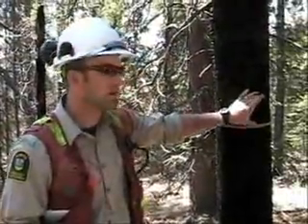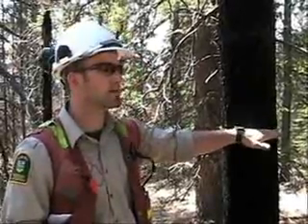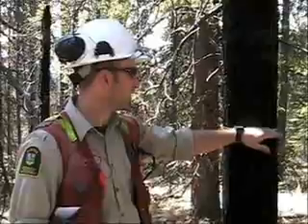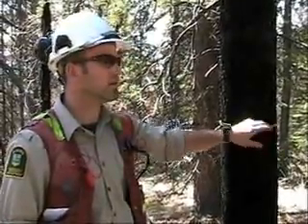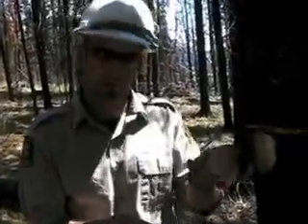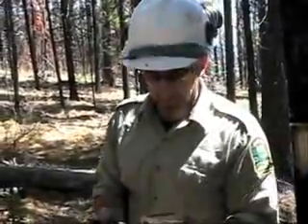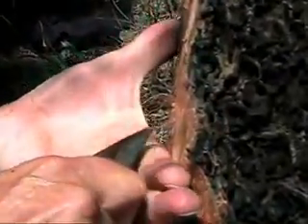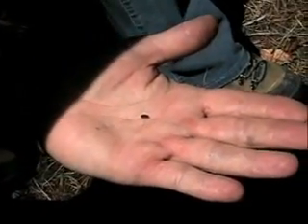Pine beetle threat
In a stand of lodgepole pine and spruce trees, on the eastern slopes, west of Sundre, lies the answer to how large a challenge the mountain pine beetle will be this year.

The insect — the size of a fat black grain of rice — was first found in large numbers in the woods, close to the Ya Ha Tinda Ranch, in 2007.

That year, 50 trees had some evidence of the tiny pests. Last fall, around 30 new trees were found. All but four of the trees were destroyed last fall.